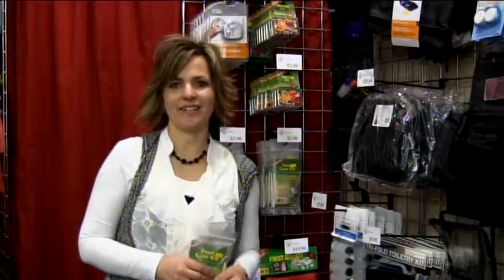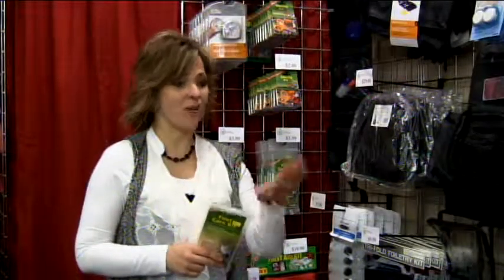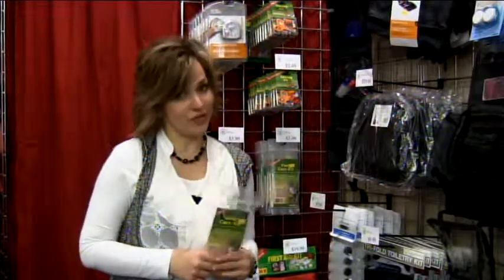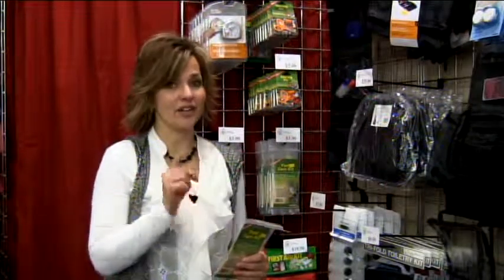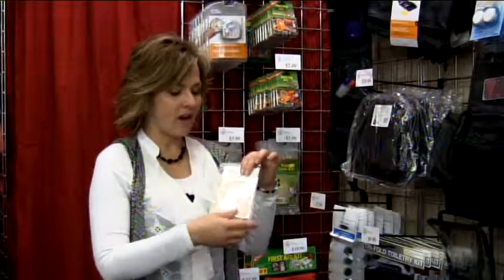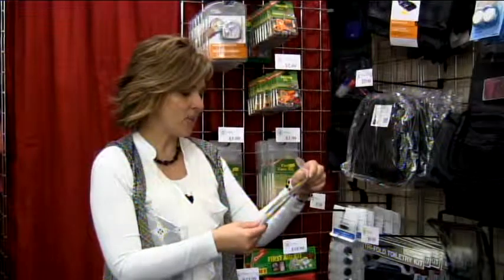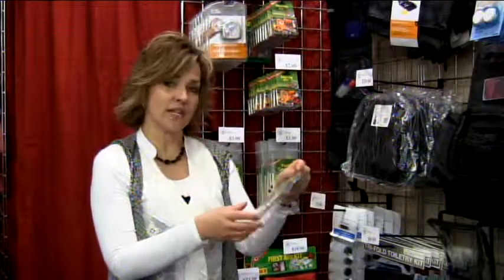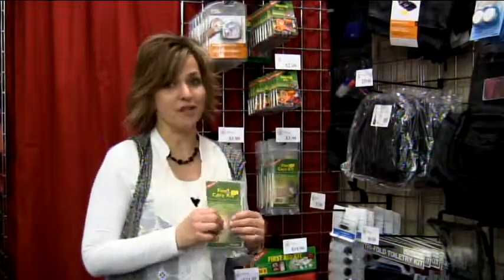Travelers & Missionaries Foot Care kit- ILCTravelOutfitters.com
Mole skin and other essentials to help feet that walk a lot.